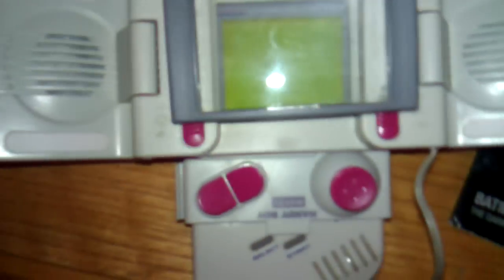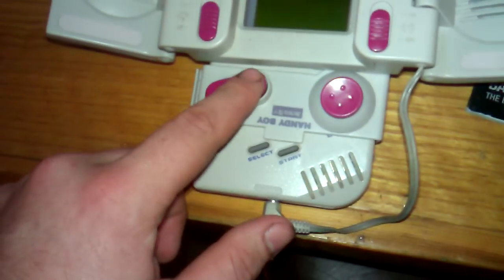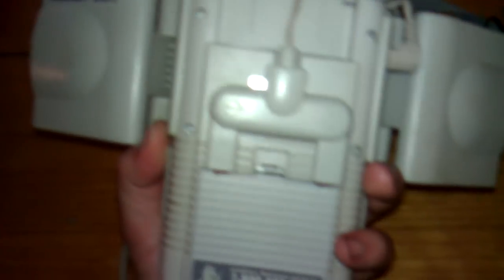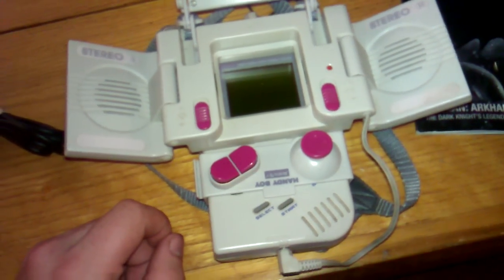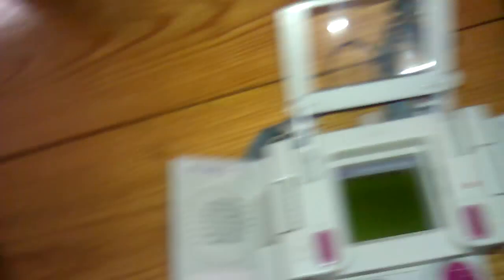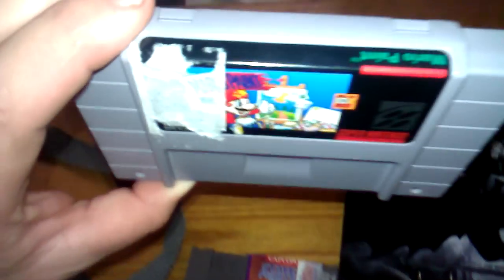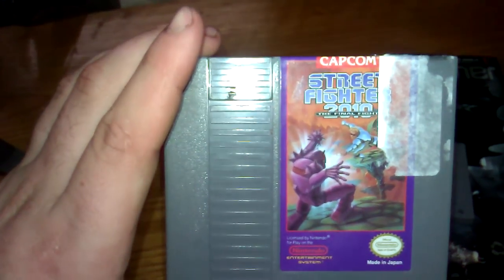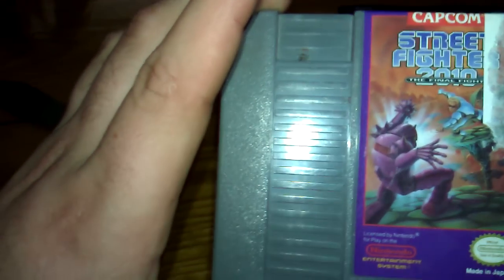Video Game Pickups: Gameboy add ons, Street Fighter 2010, Mario Paint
as the title says is what i got this week.